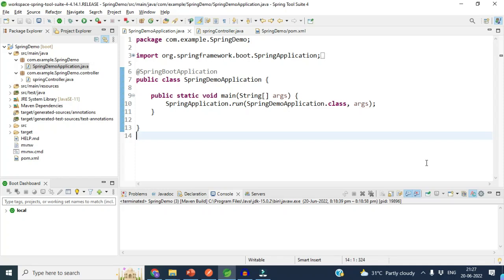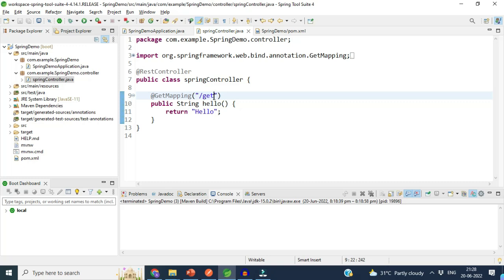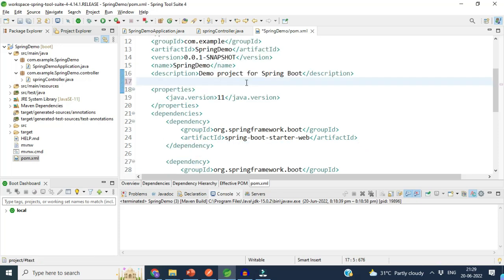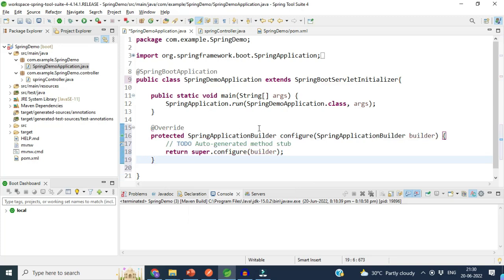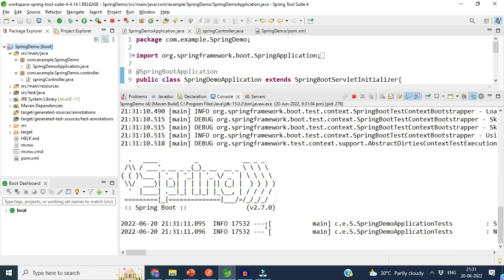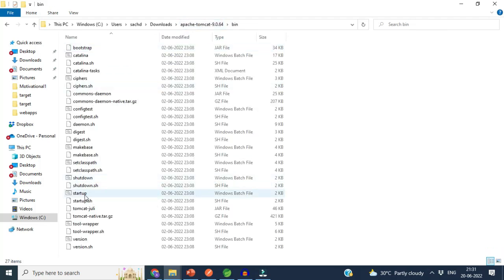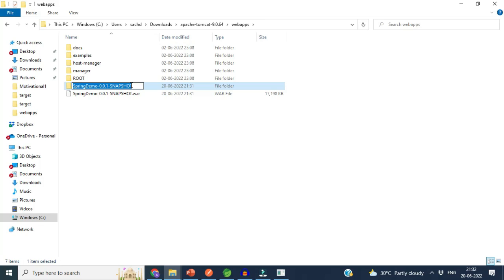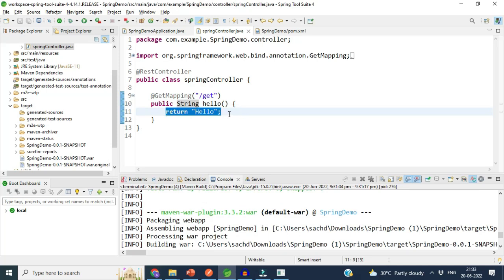How to create a deployable WAR file in spring boot? | Spring Boot WAR File Creation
Discover how to create a WAR (Web Application Archive) file for your Spring Boot project in this comprehensive tutorial. Whether you're a beginner or an experienced developer, this step-by-step guide will help you package your Spring Boot application into a deployable WAR file for traditional servlet containers like Tomcat, JBoss, or WebLogic.

In this video, you'll learn:

1. The difference between JAR and WAR files in Spring Boot.

2. Essential configurations for WAR packaging.

3. Adapting your Spring Boot application for compatibility with external servlet containers.

4. Hands-on demonstration of creating a deployable WAR file.

Packaging a WAR file is a crucial skill for enterprise-level deployment, ensuring compatibility and scalability for your applications. Don’t miss out on these expert tips and tricks to streamline your development process.

By the end of this video, you’ll have the knowledge to package your Spring Boot application as a WAR file confidently and efficiently. This video is perfect for developers seeking to enhance their Spring Boot deployment techniques.